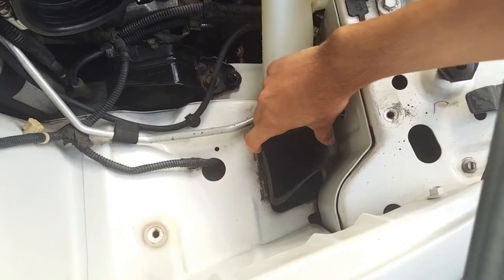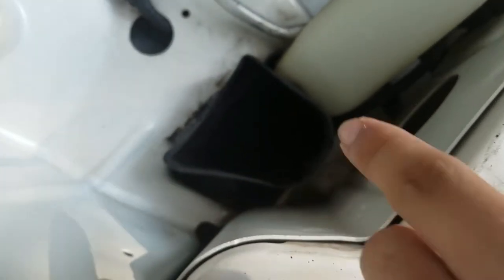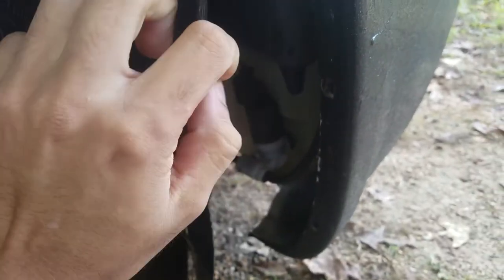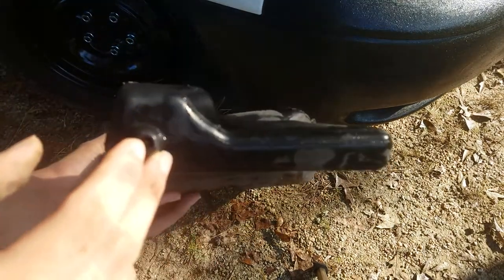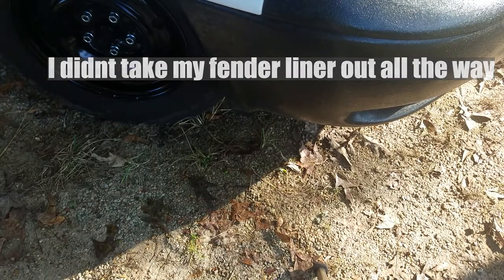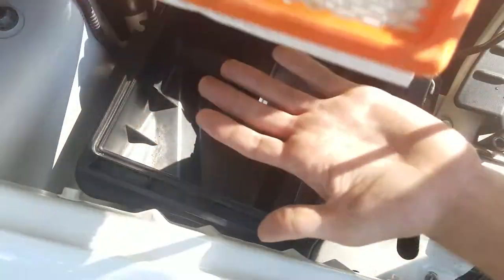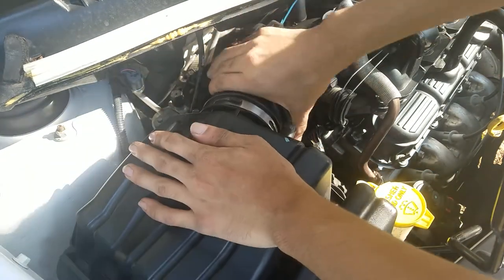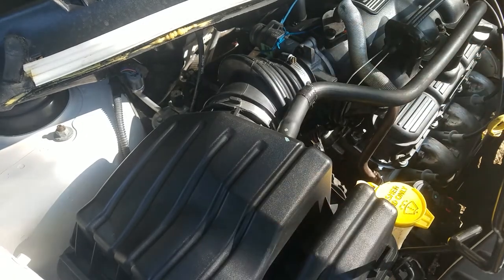Intake Muffler Delete, 01-07 Grand Caravan or Town & Country | Air Box Resonator Delete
How to delete the horrible intake muffler on your 4th Gen Grand Caravan and make more noise! This is a simple mod that is free which definitely adds more induction noise to your van.